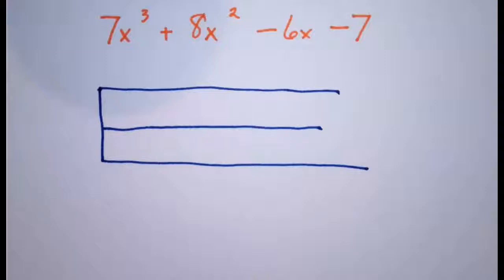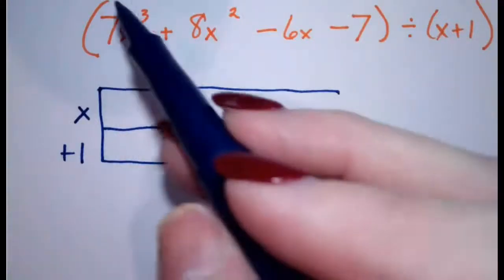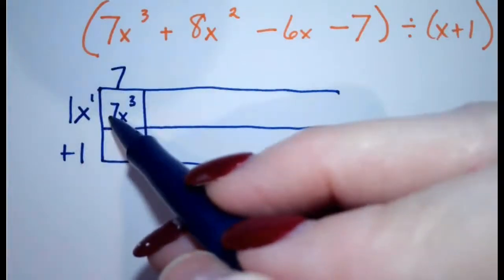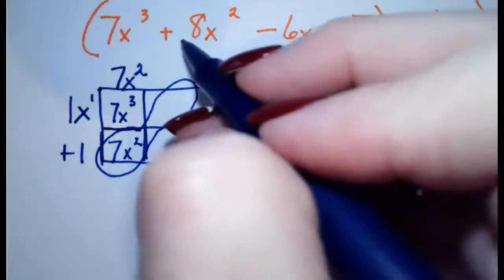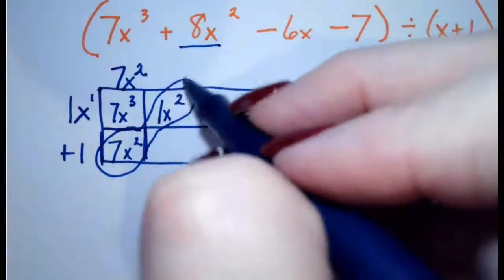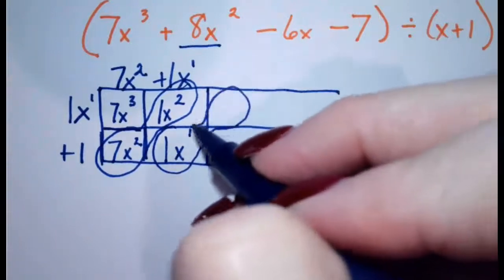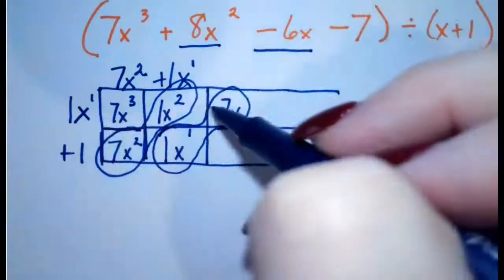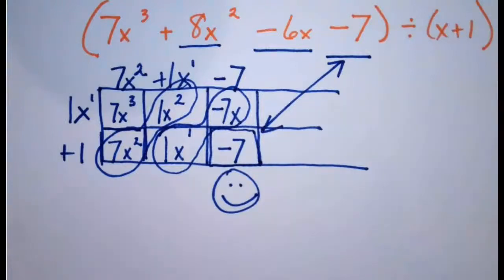AR exam review question 2